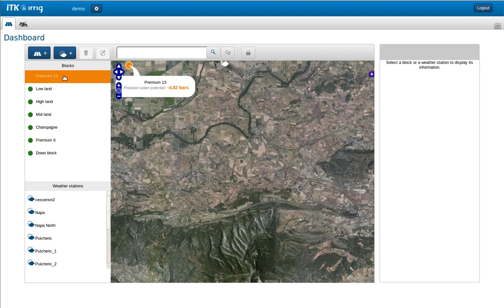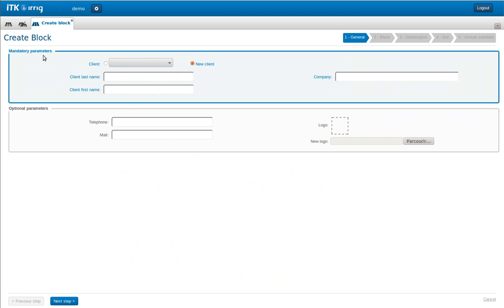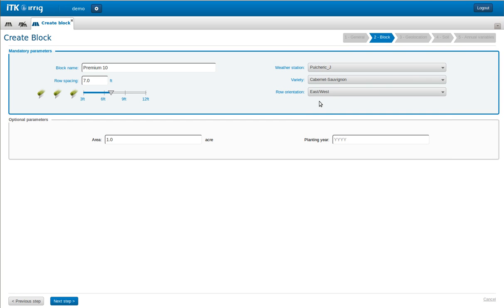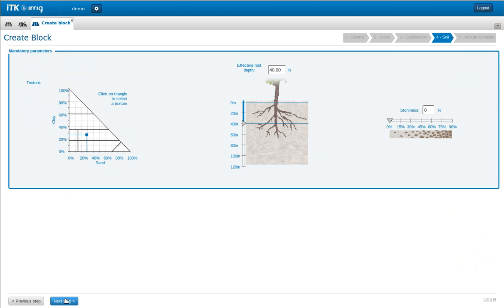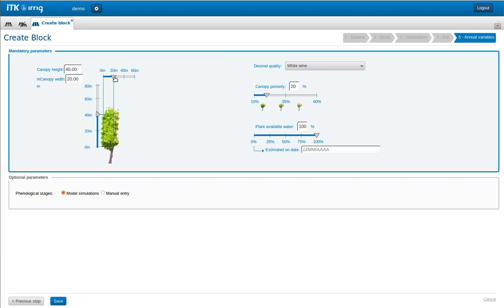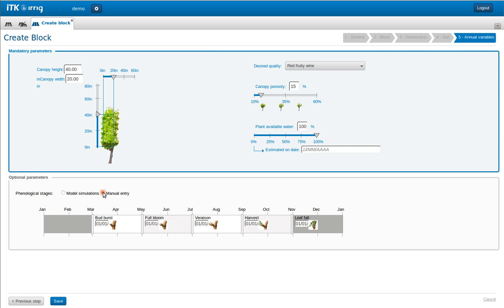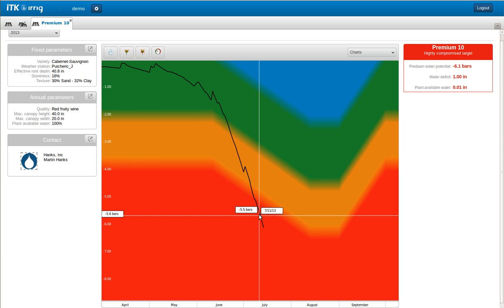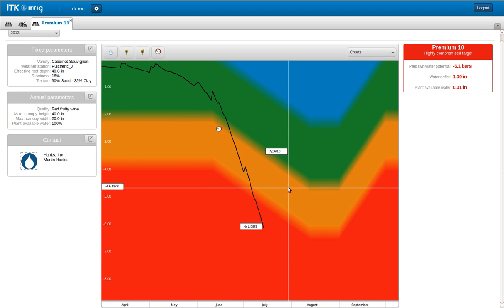Plot creation with ITK Irrig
Thanks to this video, you can learn how to create a plot with ITK Irrig.
Do not forget your login to connect on the software !